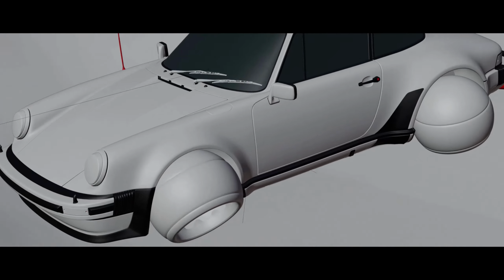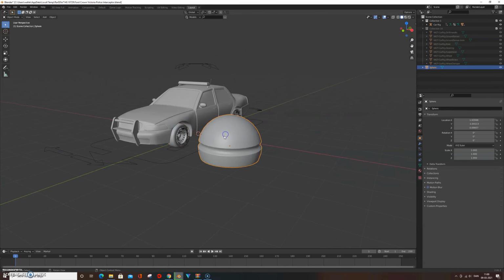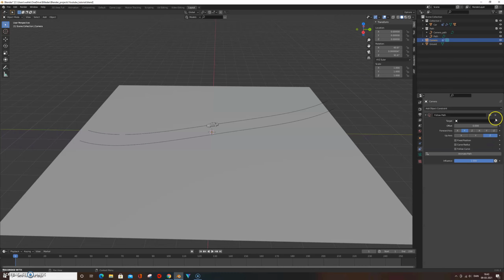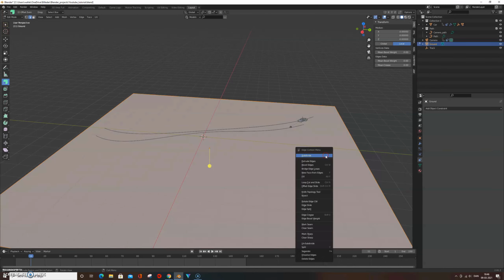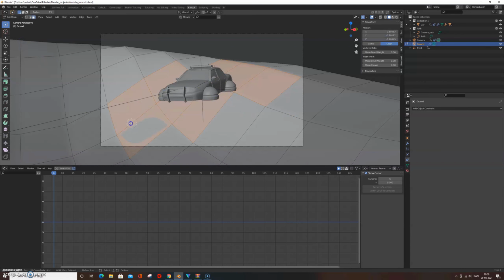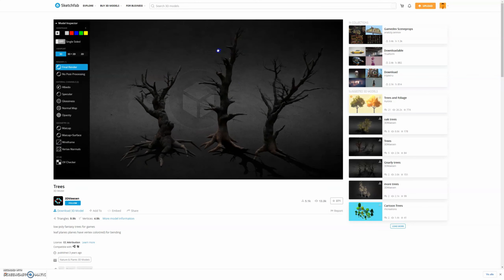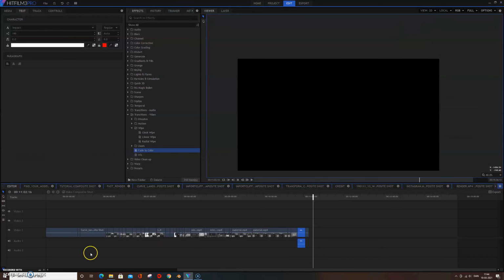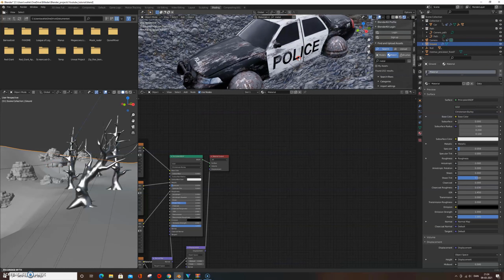Sci-fi Car Blender Tutorial